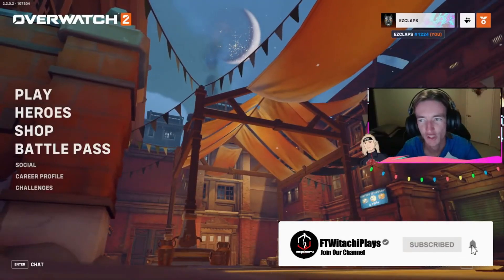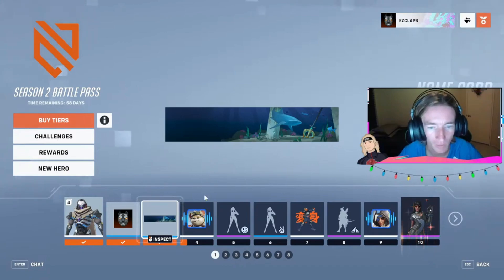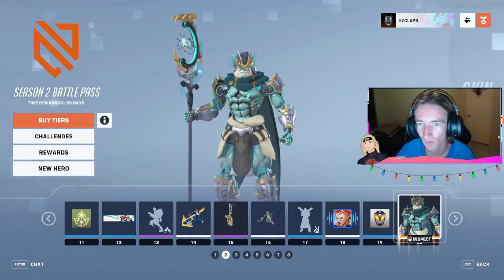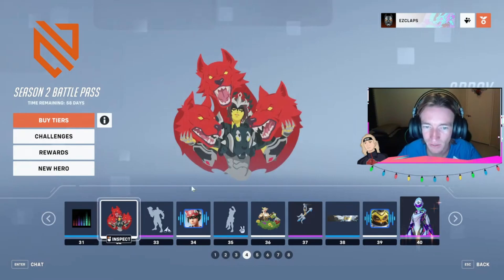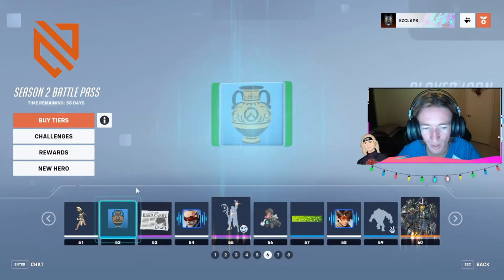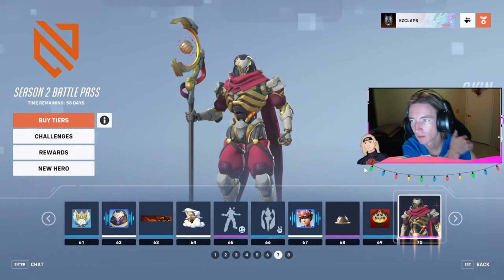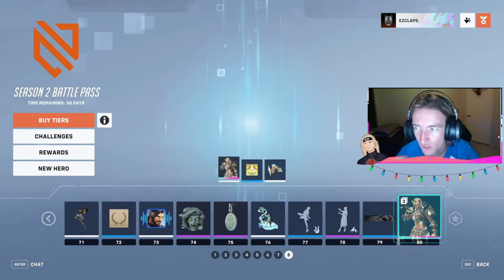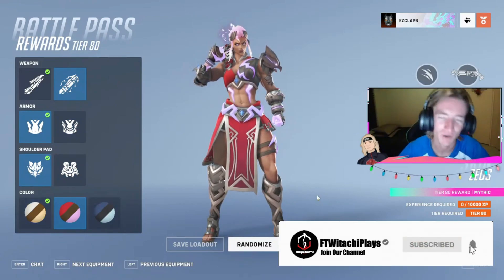OVERWATCH 2 SEASON 2 COMPLETE BATTLE PASS